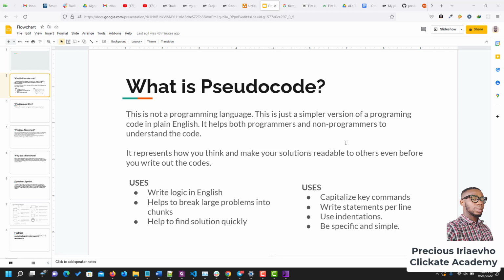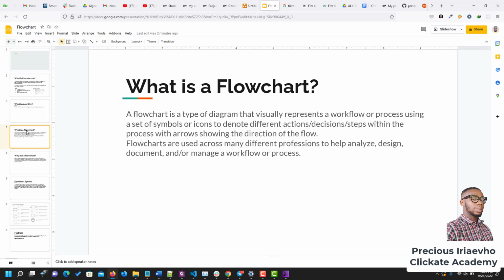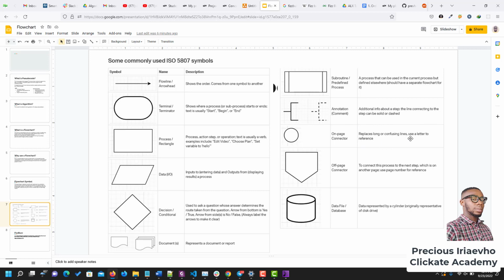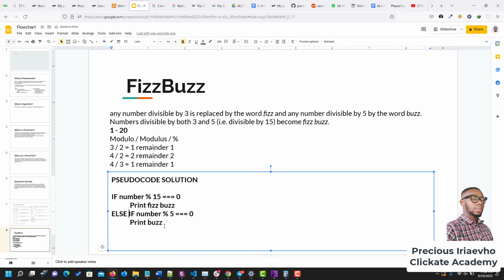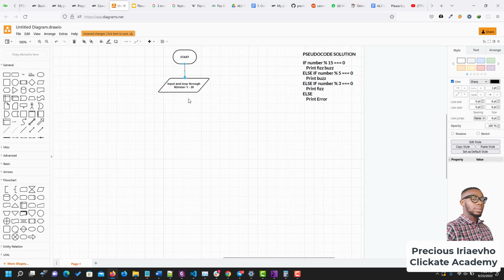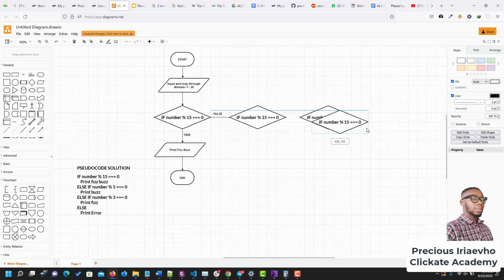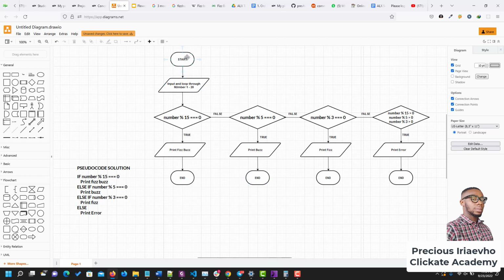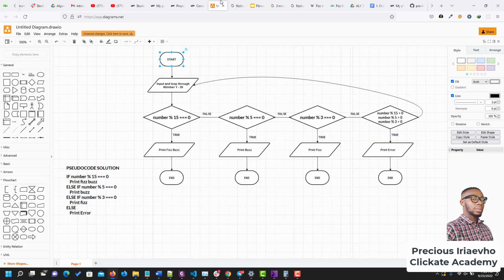ALX Pseudocode, Flowchart, Algorithm & Whiteboarding Concept | Map Your Mind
ALX Pseudocode, Flowchart, Algorithm & Whiteboarding Concept | Map Your Mind ALX

This is part of the video series for the Holberton - ALX Software Engineering Program.

This video will show you about Pseudocode, Flowchart, Algorithm & Whiteboarding Concept | Map Your Mind ALX

ALX Software Engineering Program.